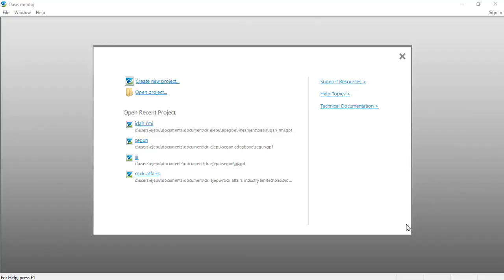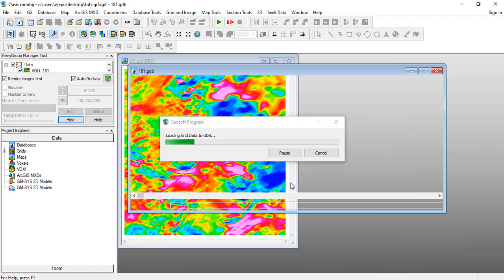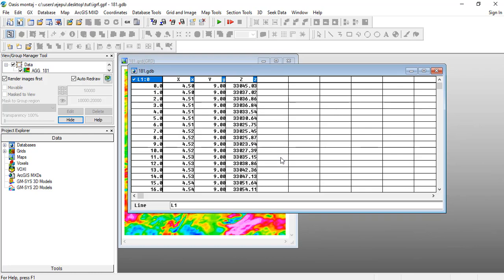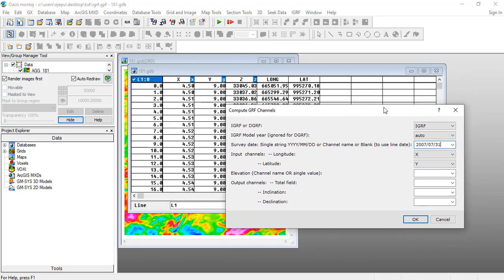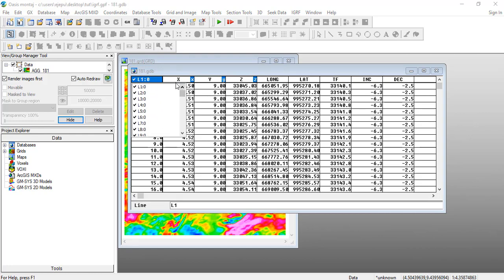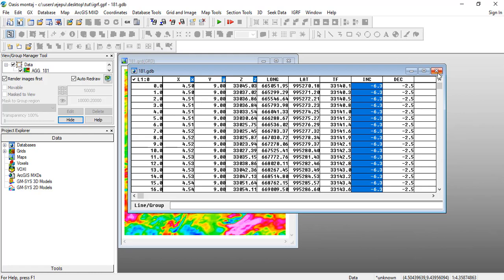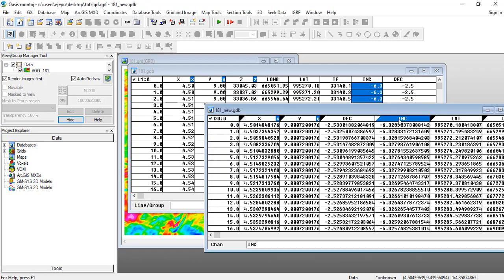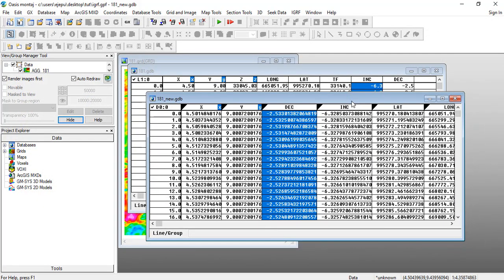The International Geomagnetic Reference Field (IGRF) computation using Oasis montaj software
The International Geomagnetic Reference Field (IGRF) is a mathematical model that describes Earth's magnetic field and its variations over time. IGRF seeks to provide a standardized framework for representing and predicting the behaviour of the geomagnetic field at any location on Earth's surface and at different latitudes. The IGRF model is based on a combination of observations and mathematical calculations and is continuously updated to account for the ever-changing Earth's magnetic field.
The application of the IGRF model is used in geophysics, geology, and other Earth sciences to analyse and interpret magnetic datasets to allow for the separation the regional magnetic field components from the local anomalies caused by geological structures or mineral deposits.
Oasis montaj software provides several algorithms to facilitate this process effectively. The software integrates the latest IGRF coefficients to ensure that accurate modelling of the Earth's magnetic field variations is properly accounted for. By selecting the appropriate IGRF model and specifying the geographic location, elevation, and time period, Oasis montaj calculates the expected magnetic field values based on the IGRF model parameters.
By subtracting the IGRF components from the observed magnetic field data, one can isolate the local magnetic field anomalies associated with geological structures or mineral deposit, enabling in the interpretation and mapping of subsurface geological features.